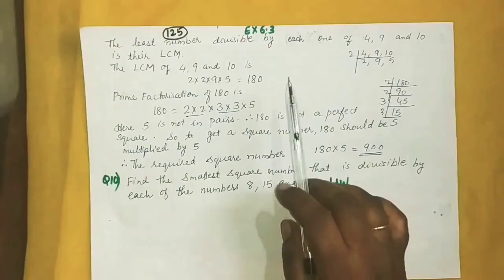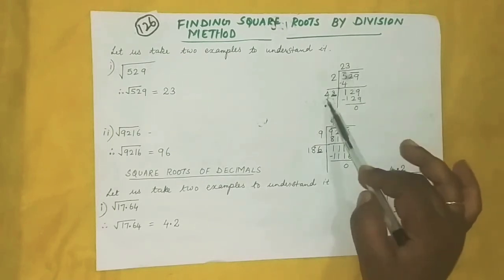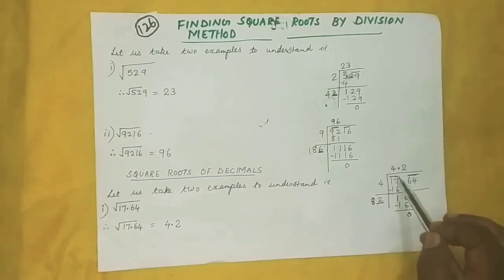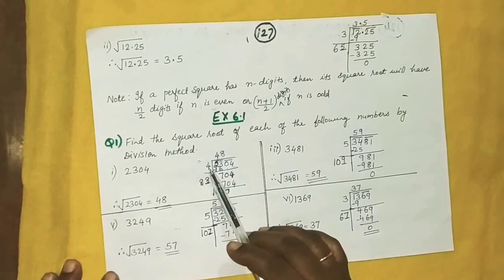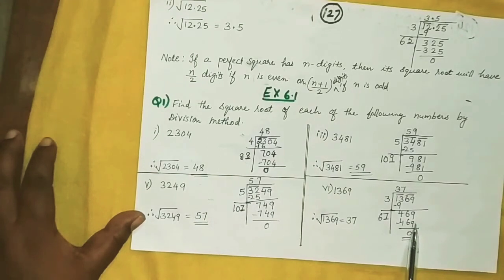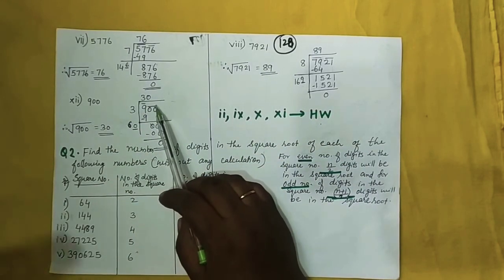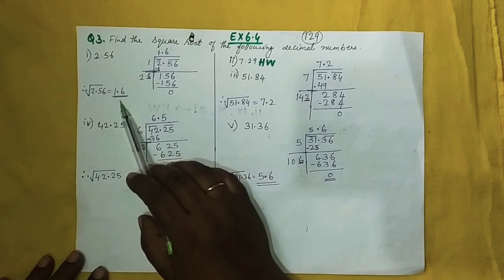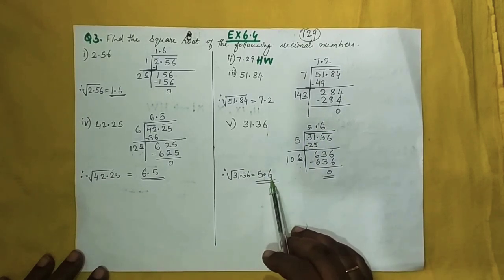Class 8th vid.6. 11